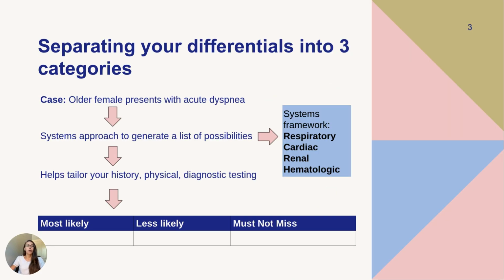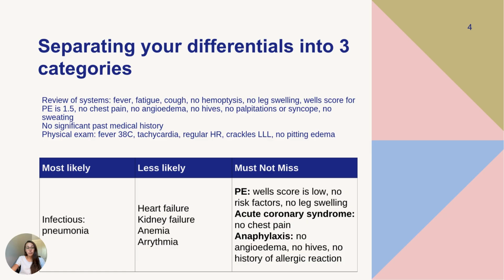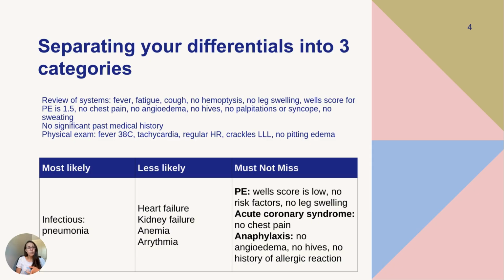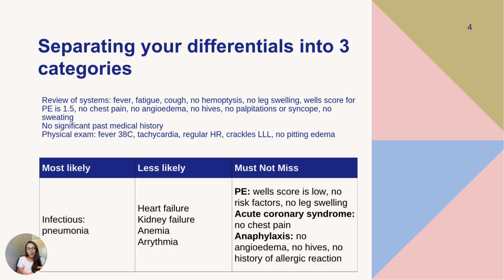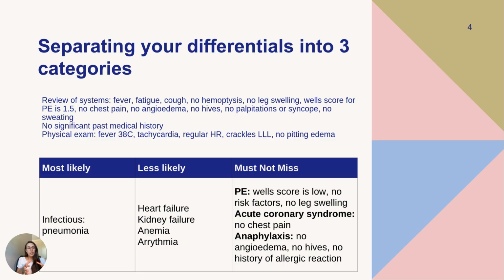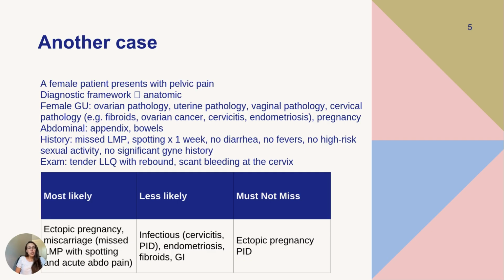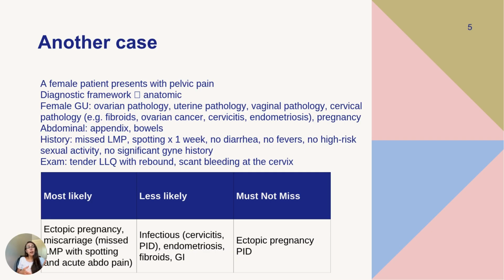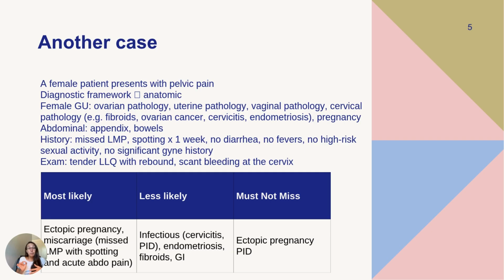Summarizing and Documenting Clinical Cases for the Nurse Practitioner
We learn the “most likely” “less likely” and “must-not-miss” approach to work through, summarize, and document clinical cases. Learn this approach to ensure you are NOT missing any must-not-miss or RED FLAG diagnoses!